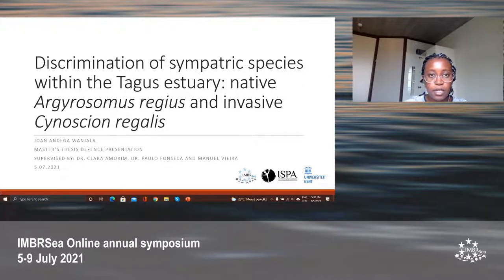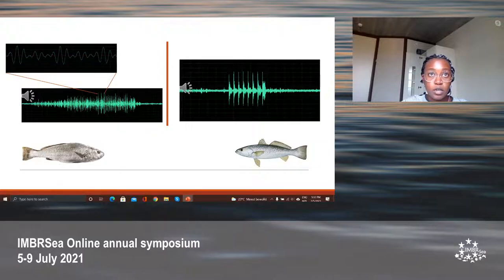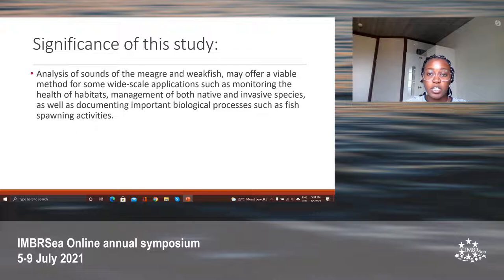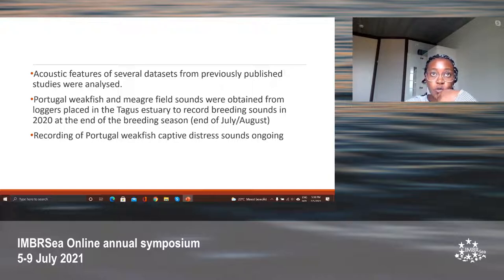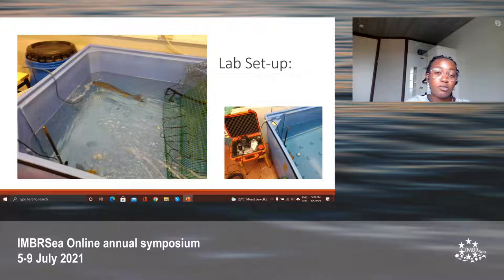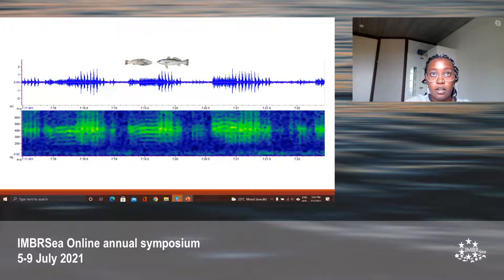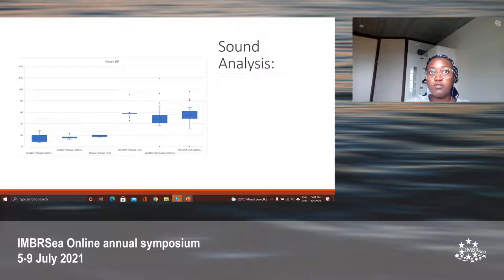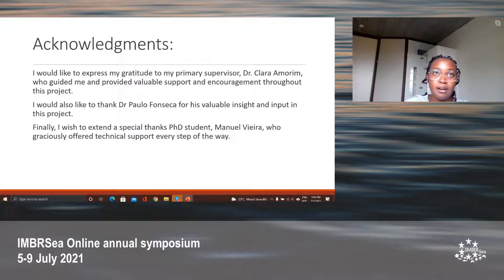Joan Wanjala - Day 1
DETECTION OF INVASIVE FISH SPECIES WITH SOUND: DISCRIMINATING TWO VOCAL SCIAENID SPECIES IN THE TAGUS ESTUARY

The aquatic soundscape is a big part of the marine environment, and many fish are known to be soniferous. Passive acoustic monitoring (PAM) is critical in the monitoring of soniferous fish as well as their biological processes. In this study we used PAM to distinguish between sounds produced by two marine sciaenid species in the Tagus estuary, namely the native Argyrosomus regius (meagre) and the invasive Cynoscion regalis (weakfish), based on differences in acoustic features. Our results show differences in the acoustic features of meagre and weakfish, thus suggesting that it is possible to distinguish between the two in the field, thus validating PAM as a useful tool in the monitoring of populations of vocal invasive fish species. Further monitoring studies are needed in the field to confirm these findings.